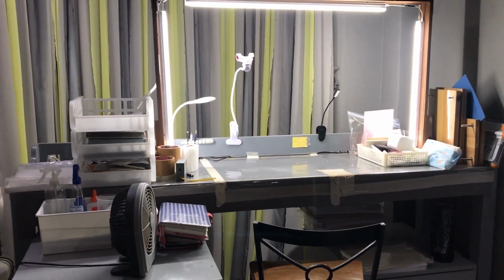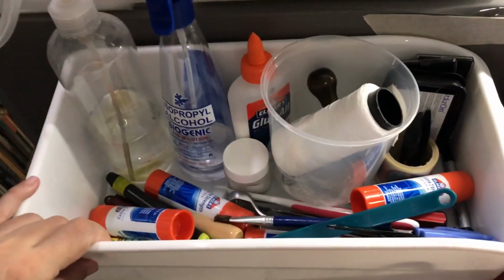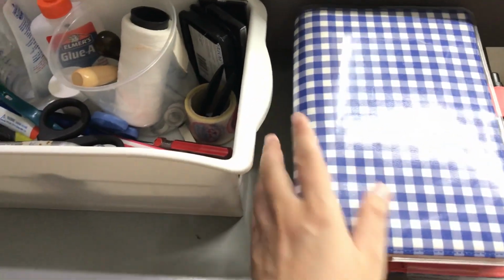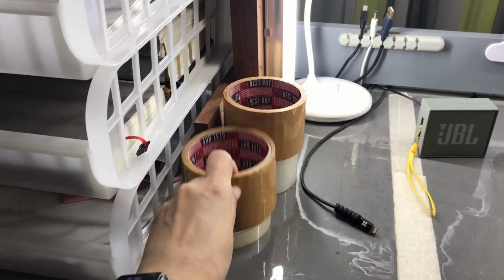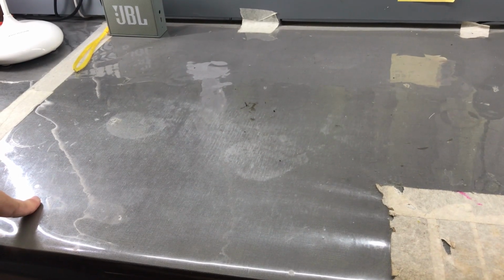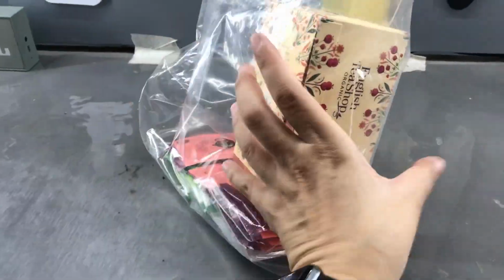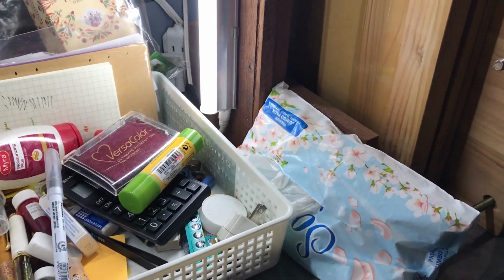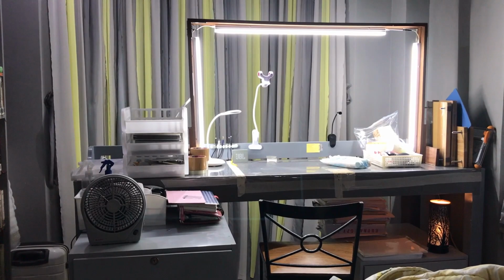A tour of my desk | setup for in between the notebook-making phase and the thesis-writing phase